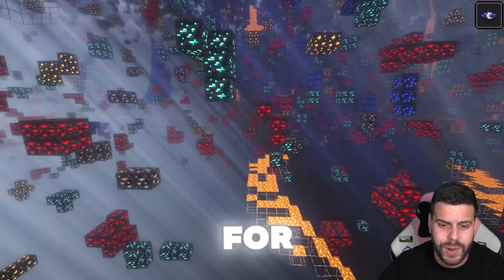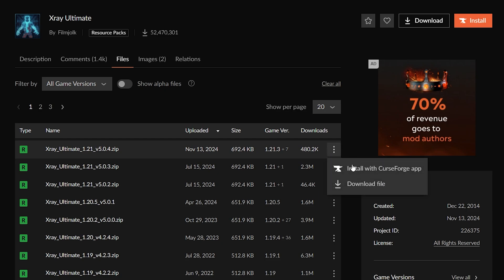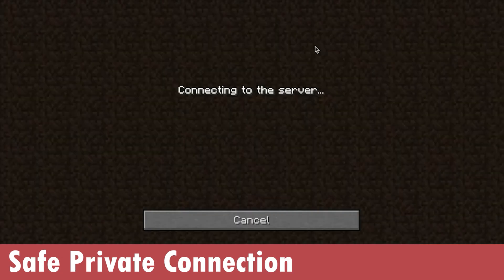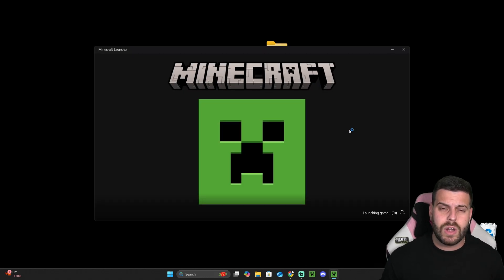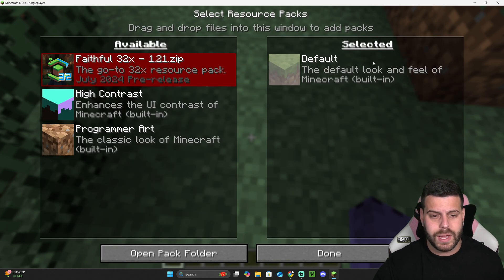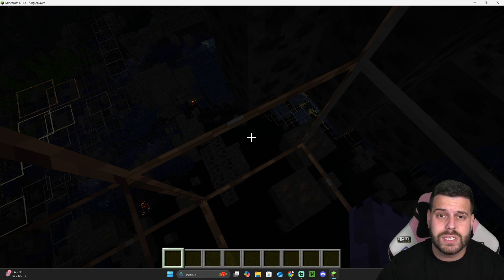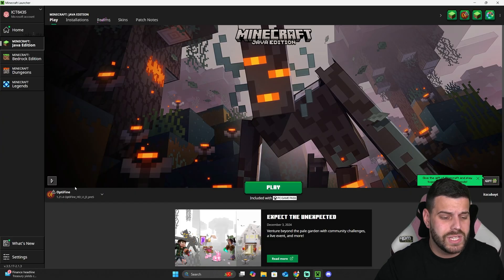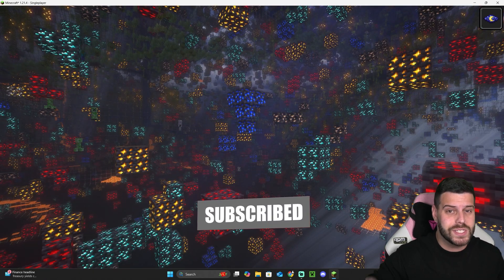Xray for Minecraft 1.21.4 | How to get XRAY Resource/Texture Pack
LINKS

MY STUFF

INFO

In this video I teach you how to download and Install Xray texture pack 1.21.4 for Minecraft 1.21.4, the just released version of Minecraft. With this 1.21.4 Xray Texture pack or resource pack, you will be able to have xray vision 1.21.4 and see all the ores to find diamonds, netherite and other resources easier.